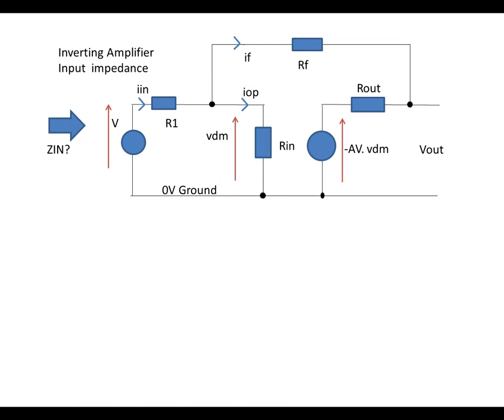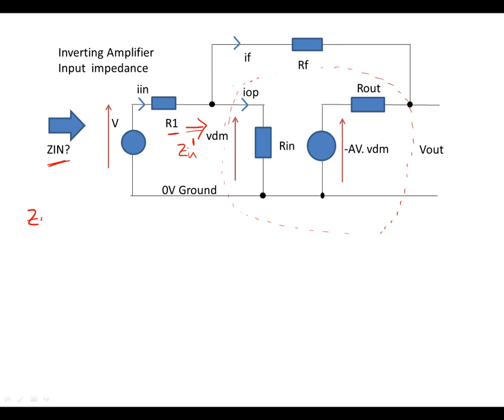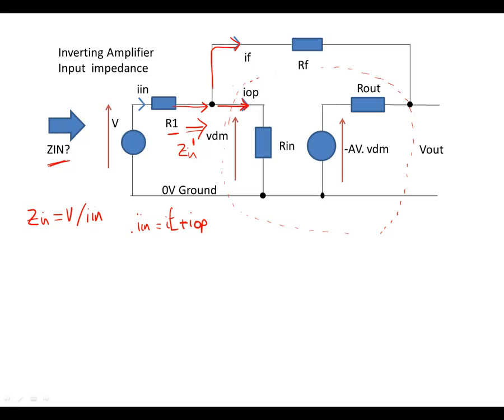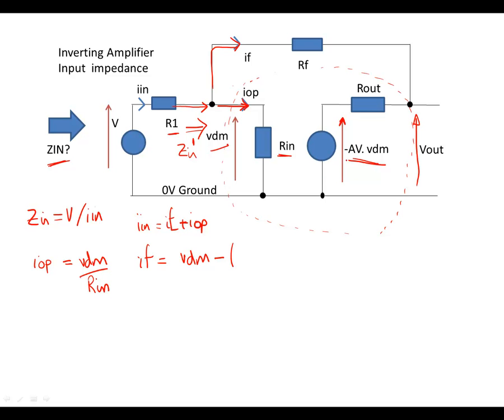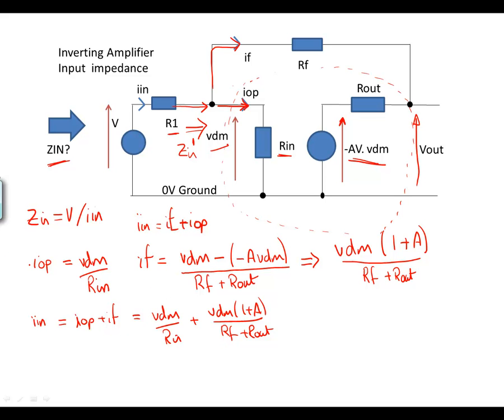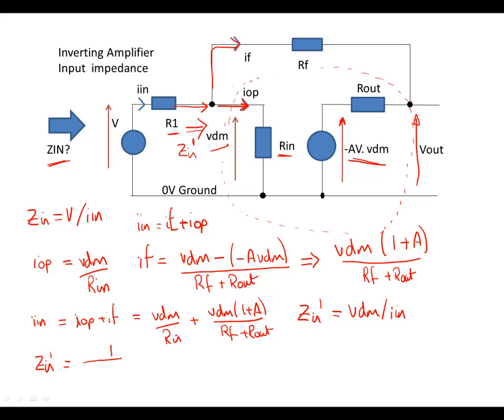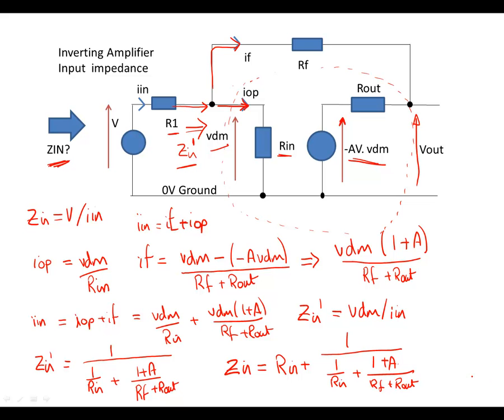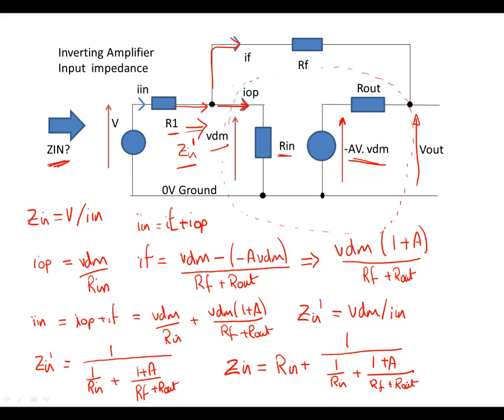Inverting Amplifier Zin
Analysing the input impedance of an Inverting amplifier